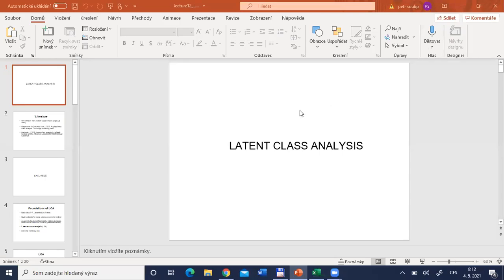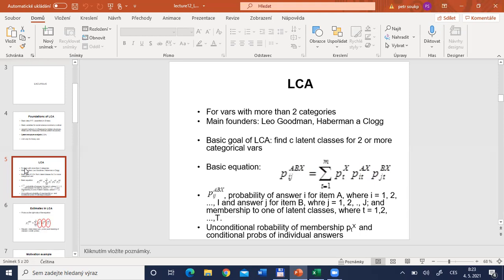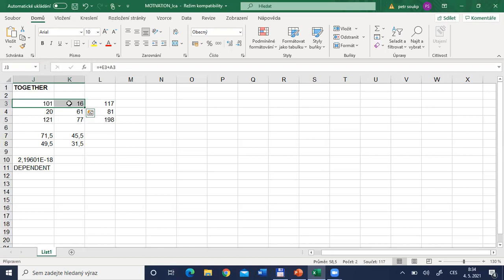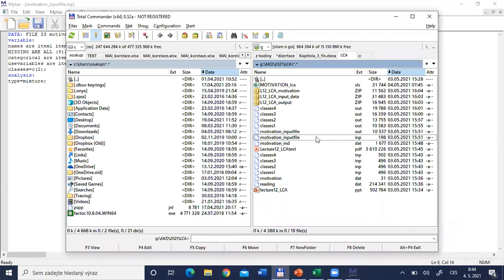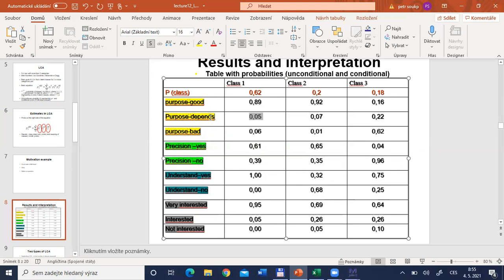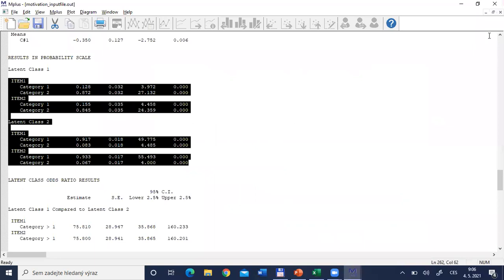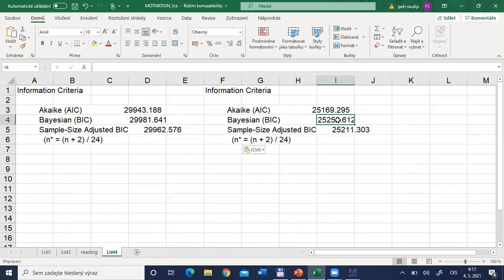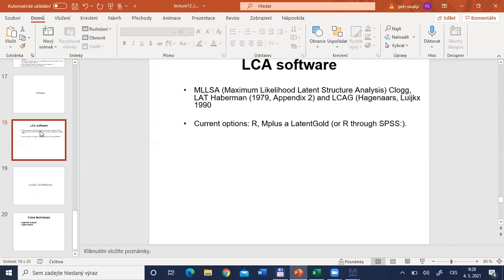Advanced Statistics (Lecture 12) Latent class analysis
Latent class analysis model, conditional and unconditional probs, LCA in Mplus, Example on PIRLS data